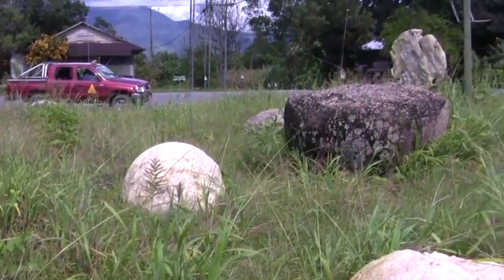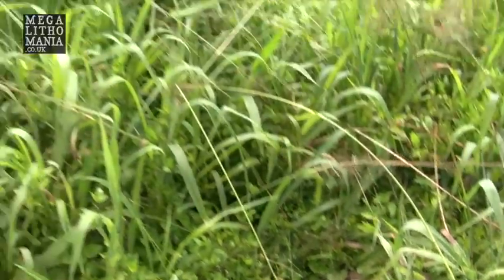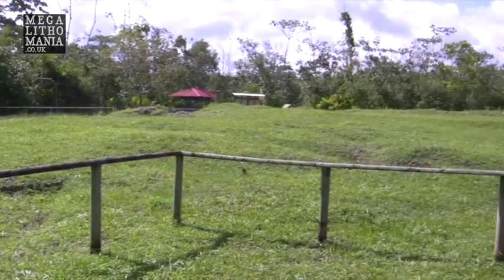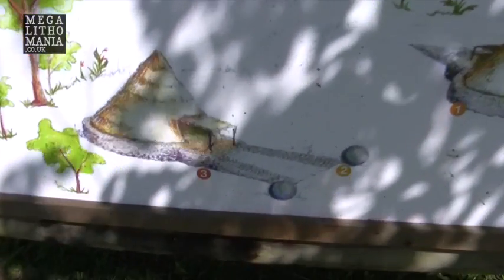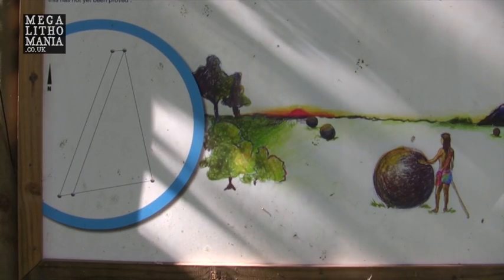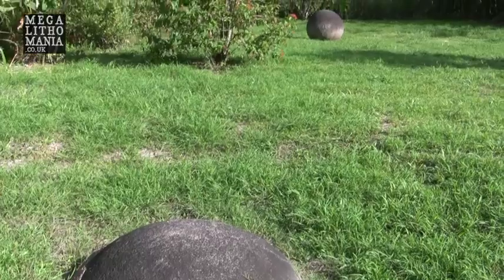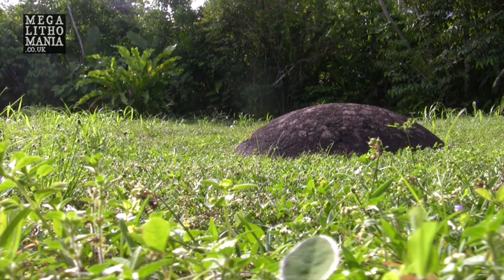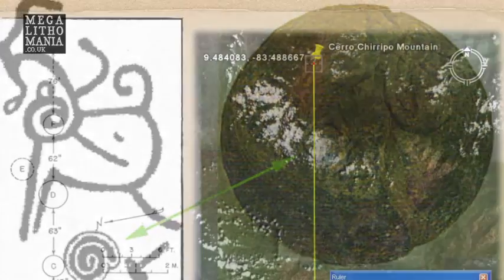The Megalithic Spheres of Costa Rica Pt.3 - Finca 6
This video is the third part of a small series on the megalithic spheres of Costa Rica. This one focuses on those in Palmar Sur and at Finca Six, 300 miles south of San Jose.

- Join Megalithomania in 2017 on tours to Gobekli Tepe in Turkey, Olmec Mexico, Stonehenge in England, plus Peru and Bolivia, with authors Andrew Collins, Brien Foerster, Hugh Newman & more. Click above for full details.

Copyright H. Newman/Megalithomania 2012/2016.